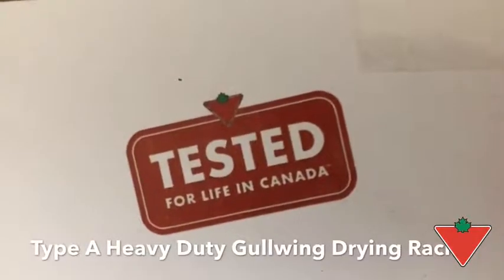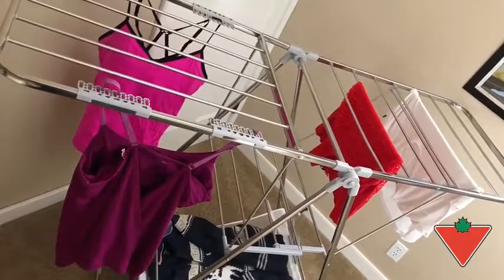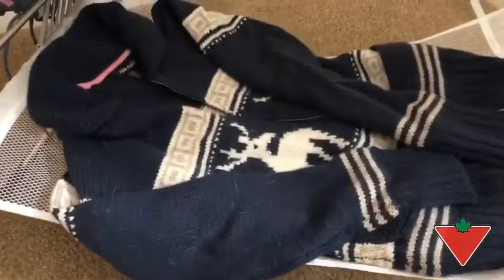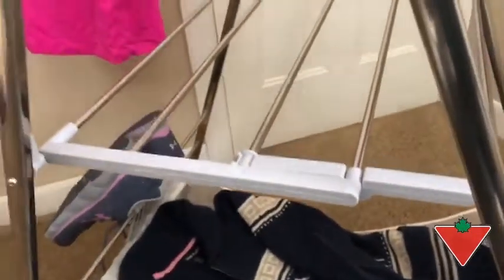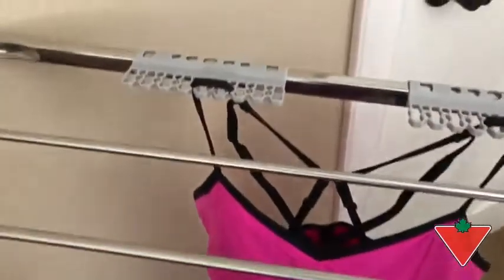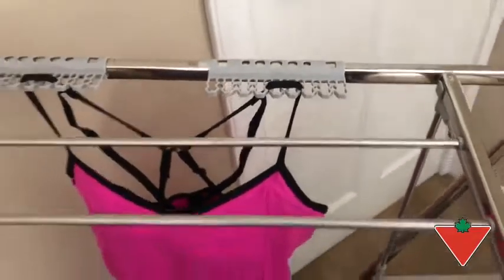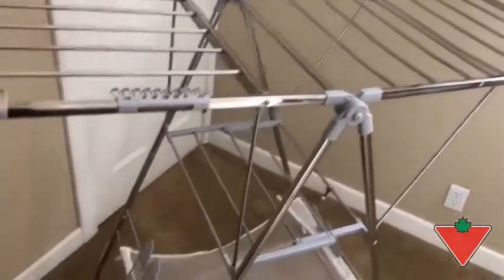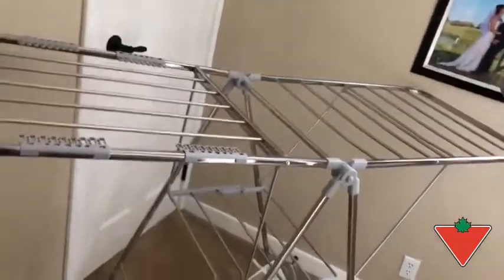My product review: type A Drying Rack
Air dry laundry anywhere in your home with the type A Heavy Duty Gullwing Drying Rack. Mesh shelf for flat drying. Clip strip for delicates. Folds flat for easy storage.